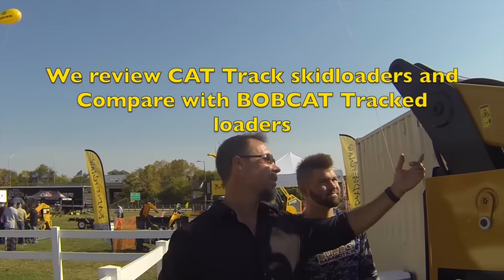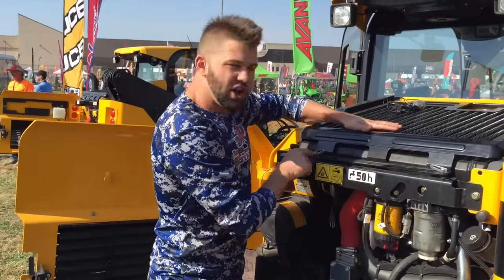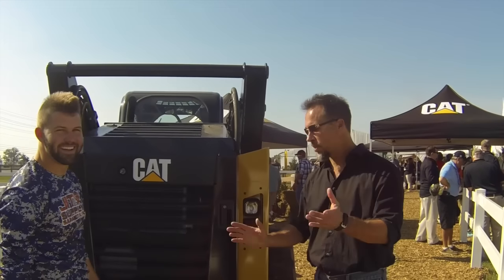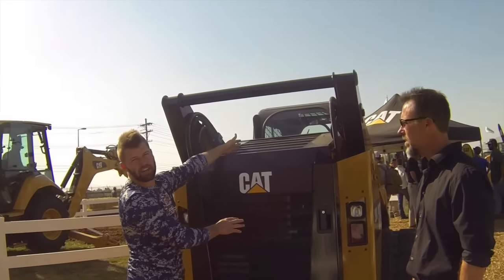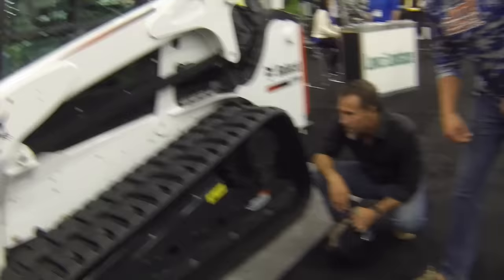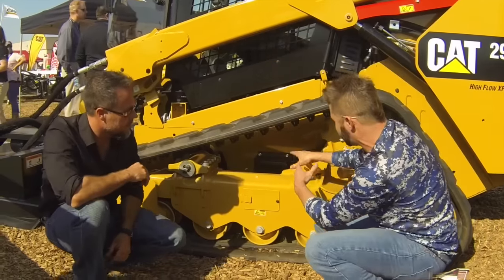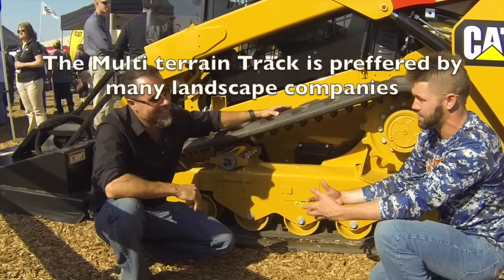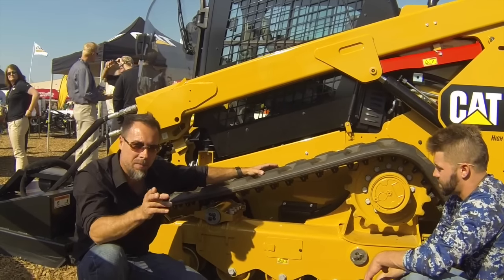Caterpillar Skid Loader Vs BobCat Skid Steer at the GIE-Expo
A Caterpillar skid steer Vs the Bobcat Skidsteer.  This is a review of 2 different brands of Heavy Construction equipment.  The Cat skid loader is one tough product. Lets see how a Bobcat skid loader compares. If your thinking about becoming a heavy equipment operator this is for you.  Equipment Knowledge along with Skilled heavy equipment operator training will give you the competitive advantage.  Look for more construction machinery information in other you tube videos.

heavy equipment accidents caught on tape, heavy equipment, heavy equipment fail, heavy equipment failures, heavy equipment fails compilation, heavy equipment accidents videos, heavy equipment accidents caught on video,  heavy equipment tricks,
heavy equipment operator, heavy equipment fails 2015, epic heavy equipment fails,
best heavy equipment fails, best heavy equipment operator, equipment operator,
equipment operator vine, equipment operator fail, crazy equipment operators, heavy equipment operator school, heavy equipment operator training, heavy equipment operator career, heavy equipment operator jobs, heavy equipment operator (profession)
construction, construction fail, construction fails 2015, construction fails videos, excavator, excavator videos for children, excavators at work,excavators at work digging,
excavators at work for children, excavators at work demolition, excavators stuck in mud,
excavators loading dump trucks, excavators for kids, excavators for children, excavators accidents,